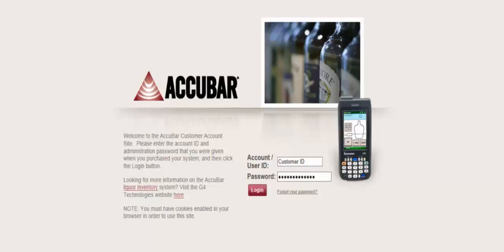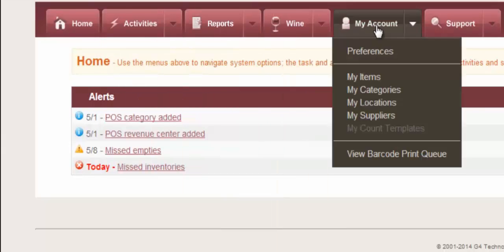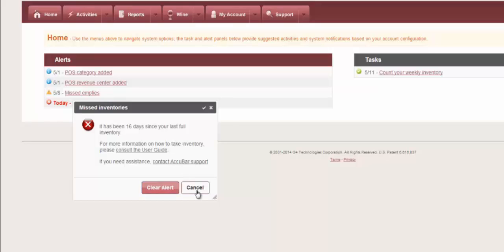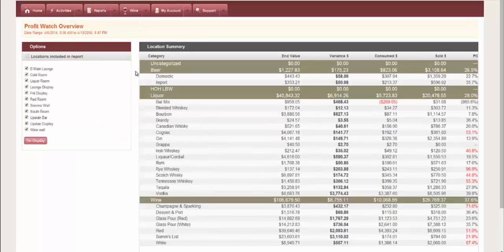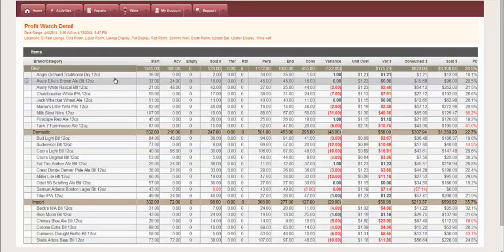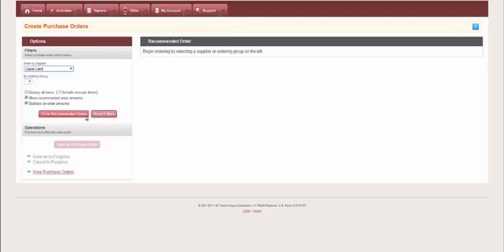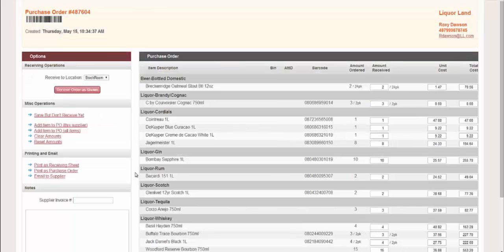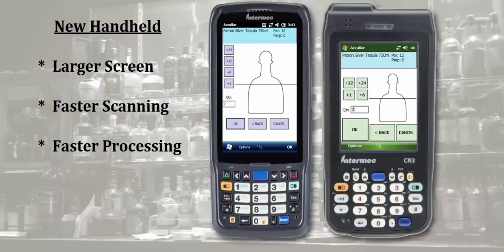AccuBar Version 5 is out. Here's a quick overview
Take a look at our newest software release. We have upgraded the software and hardware from top to bottom, in many cases implementing ideas our customers suggested. If you are using one of our previous versions, or if you're managing your bar inventory by other means, you should really consider how AccuBar can help.